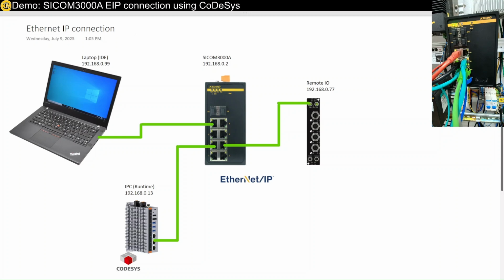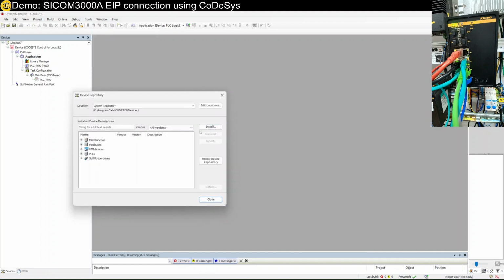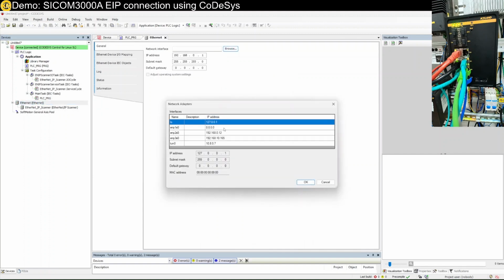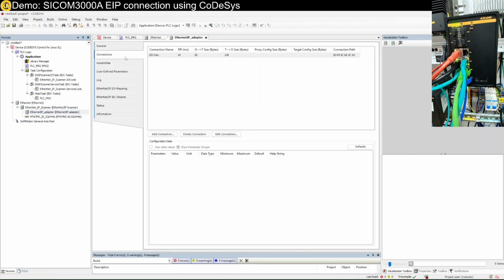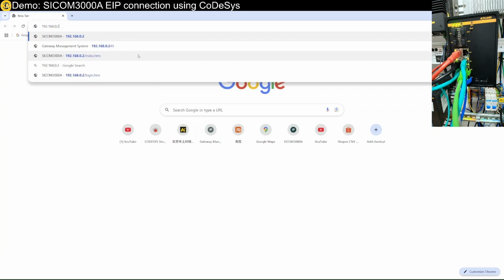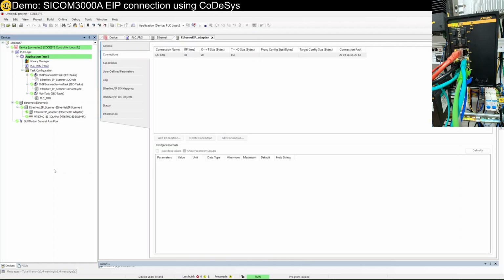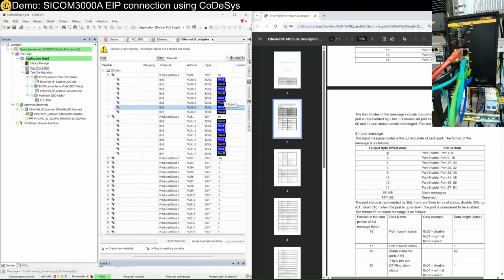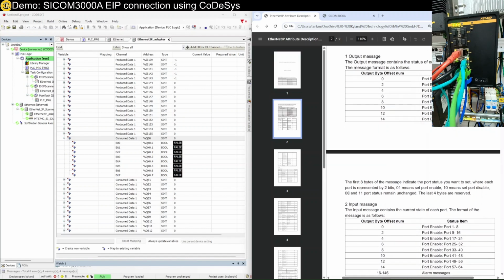Demo: SICOM3000A EIP Explicite Message(3/5) EIP connection(cyclic) via CoDeSys